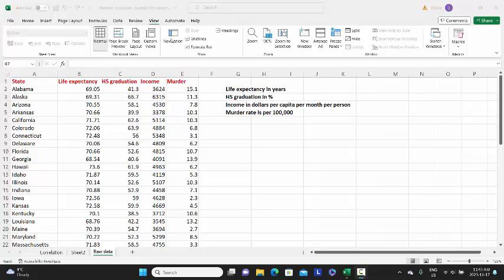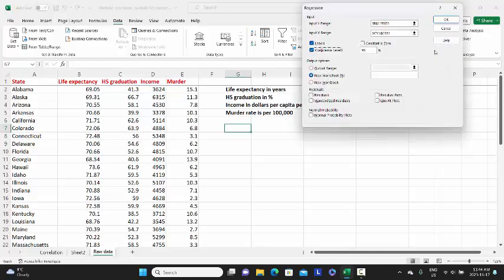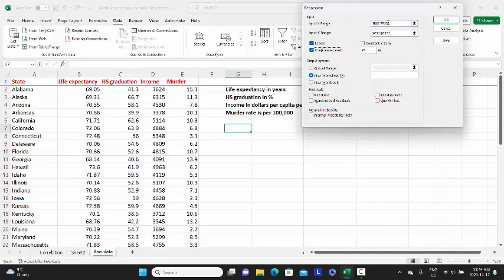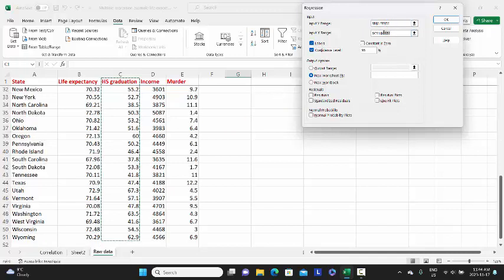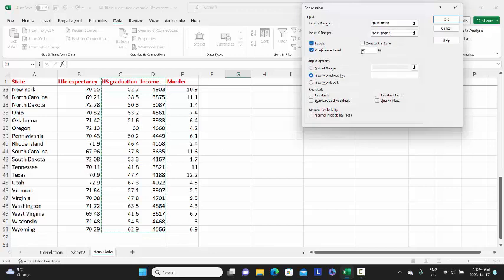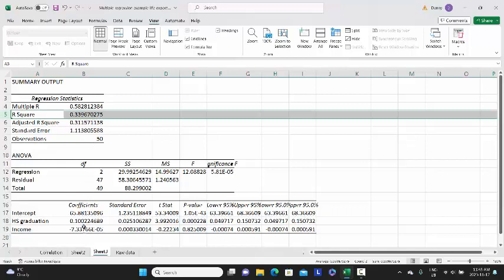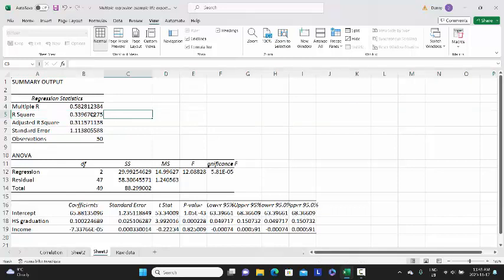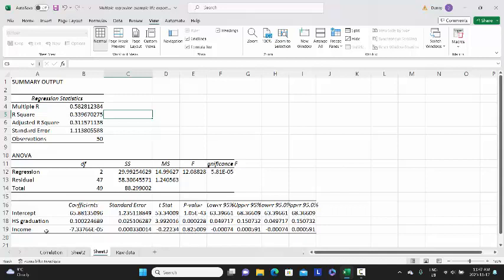Multiple regression analysis MS EXCEL Part 3